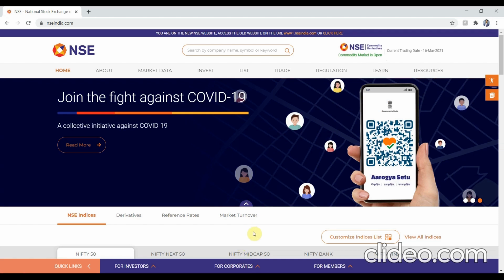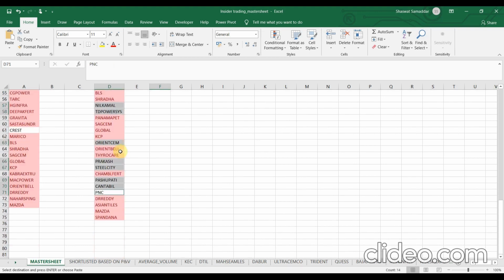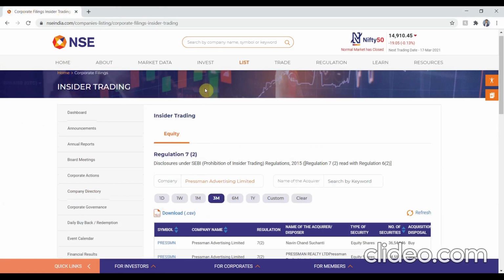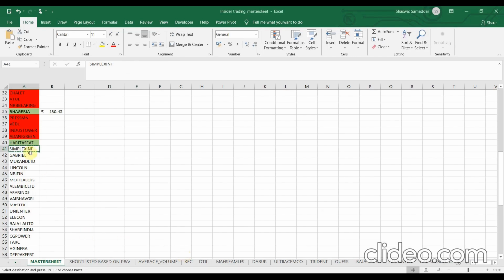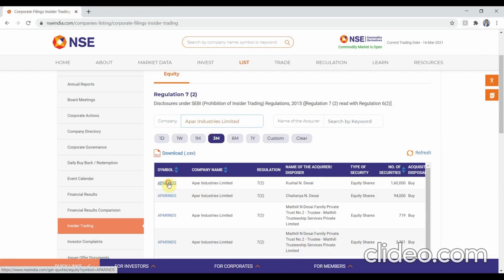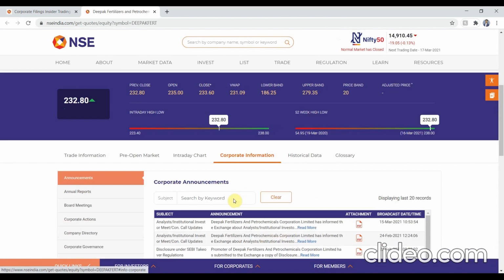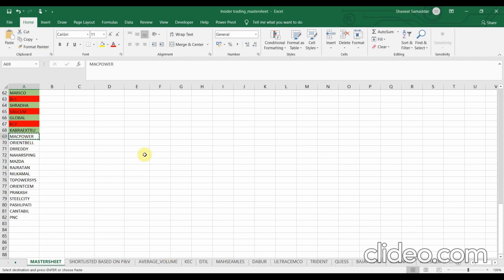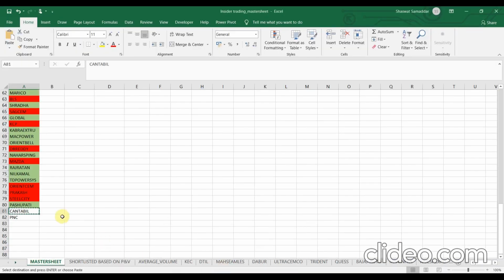NSE LATEST INSIDER DATA ANALYSIS!! (16-03-21)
In this video, I have talked about the insider trading report of the 16th of March 2021 and found out that in which stocks promoters &groups have been increasing their stakes.